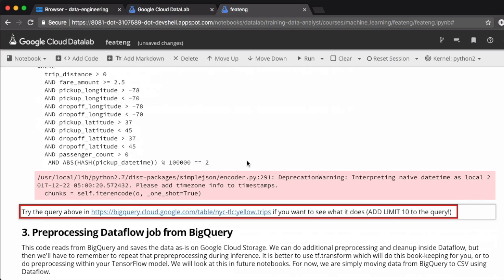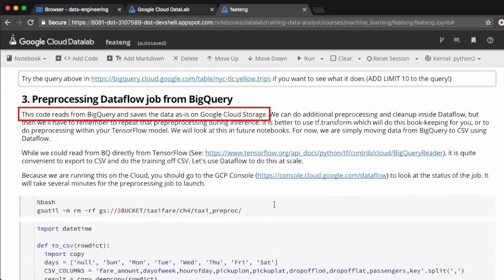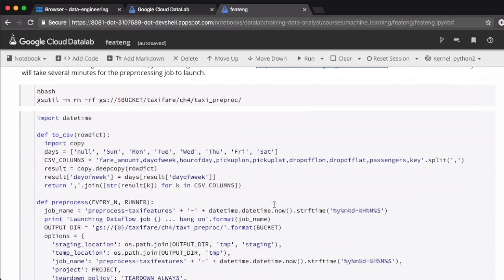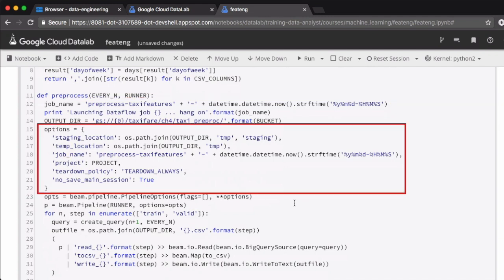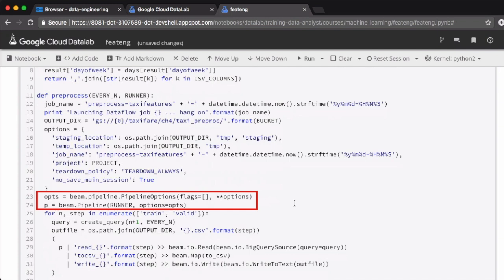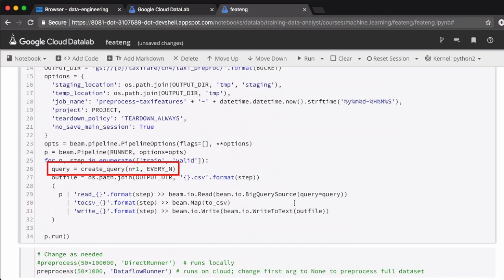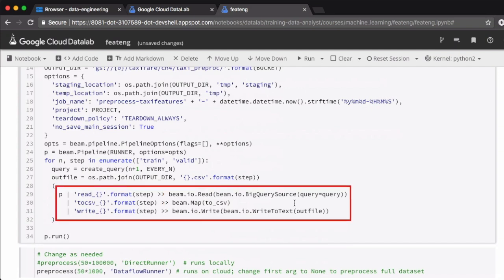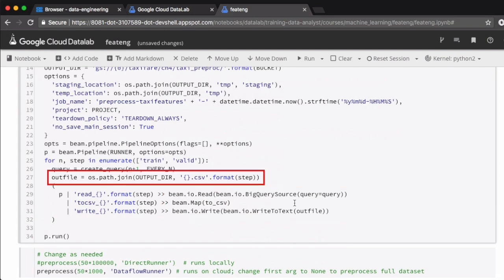122 Dataflow Create Pipeline7m 11s